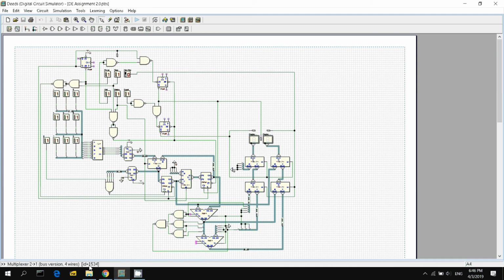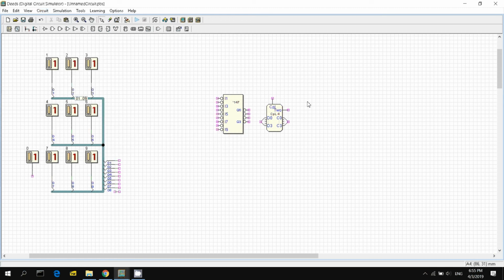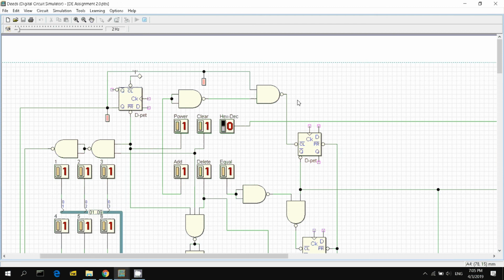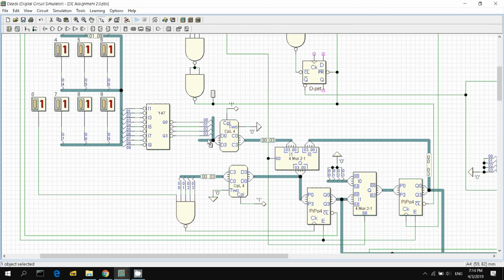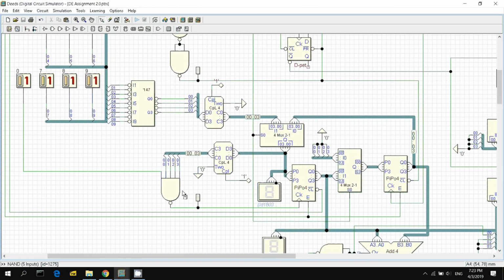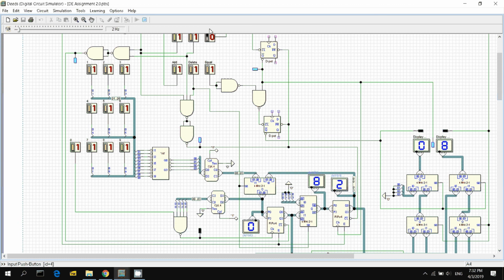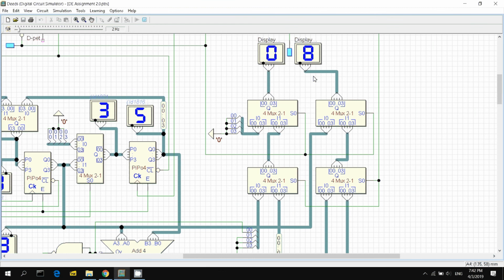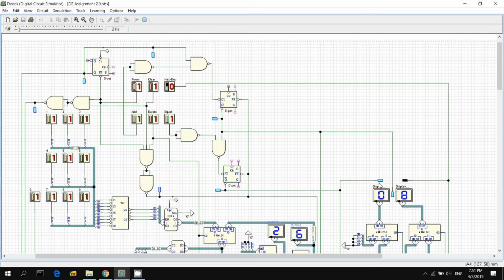DE Assignment Guide (UTAR)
At 8 frames per second, this video may induce headaches.